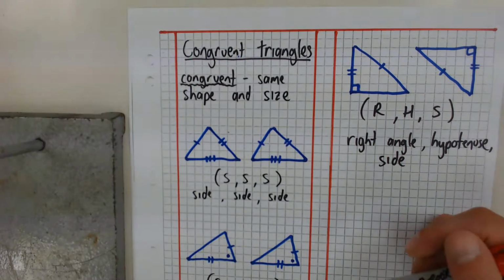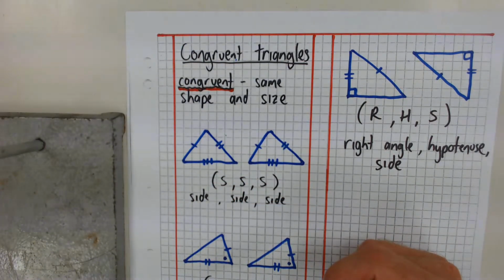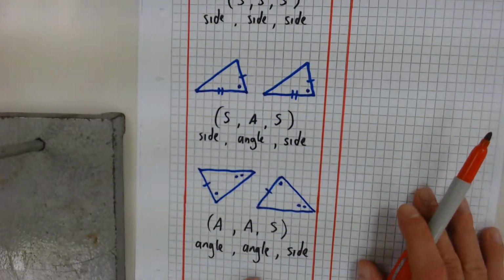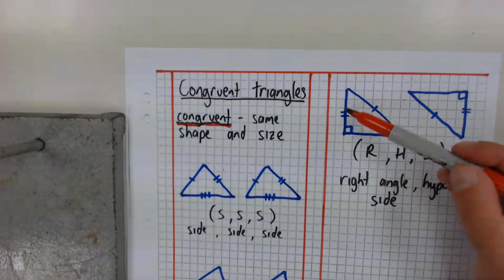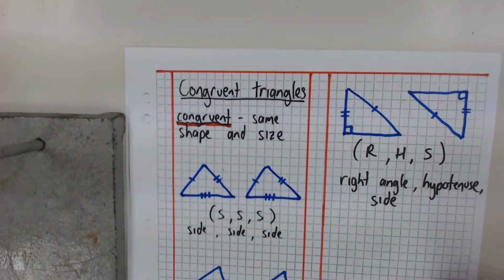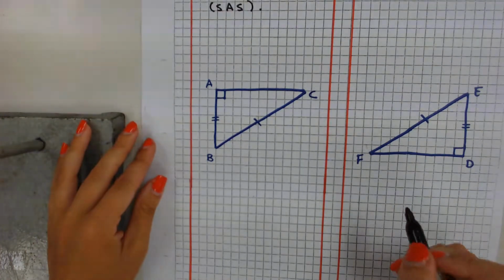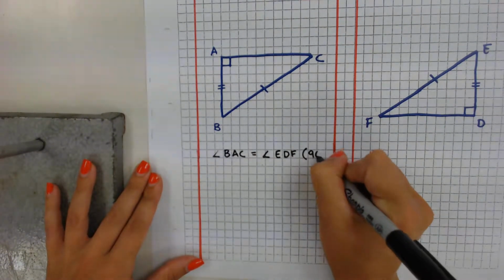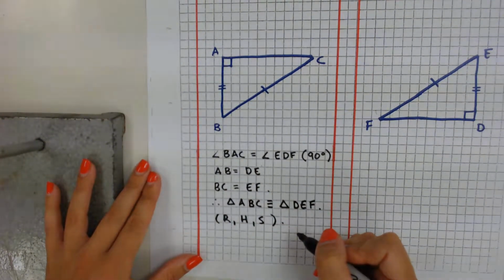Congruent triangles - tests and examples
This video explains the 4 conditions/ tests for congruence in triangles. Ms Musolino is a special guest and provides some simple examples to assist with Q 3 on page 98 of your text book